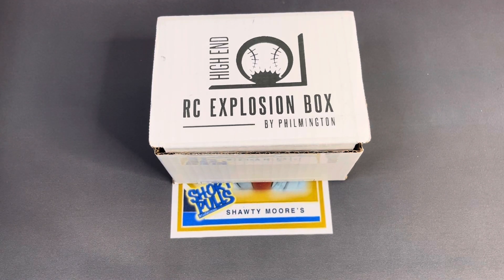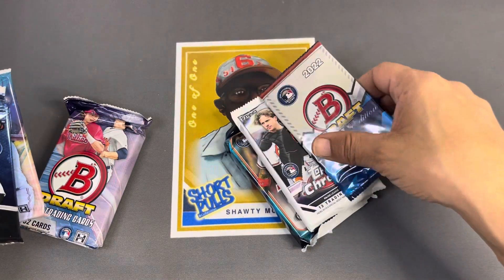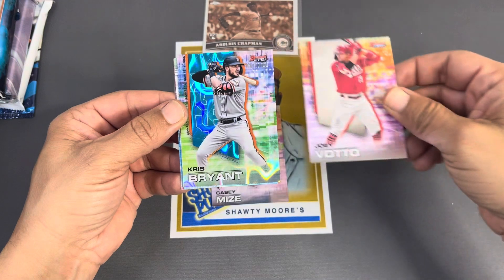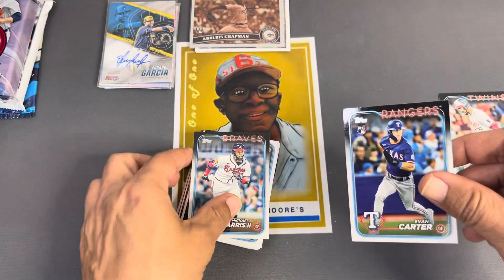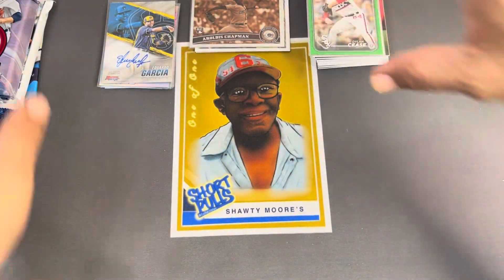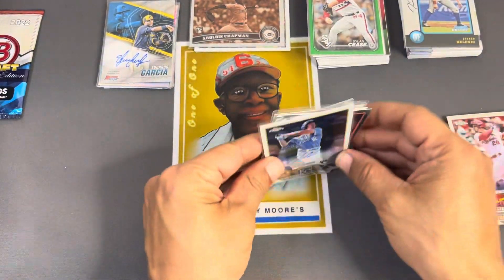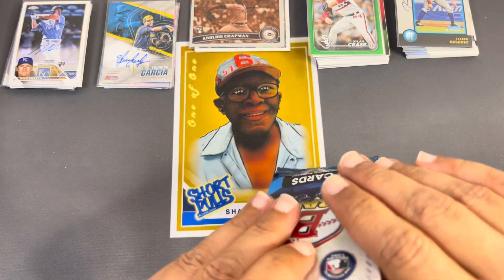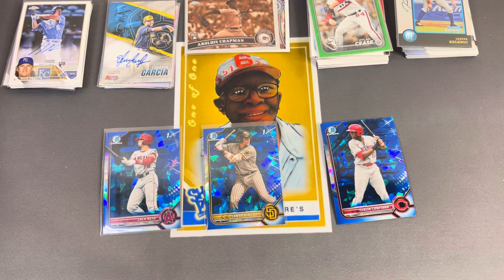RC Explosion Box is here again! March High End Edition. Kickstarting another Autograph Streak. 🔥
Philmington didnt hold back on this month’s packs. The opportunities are endless.